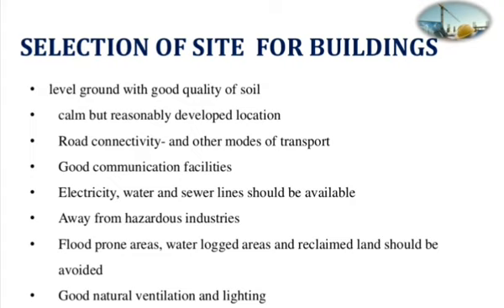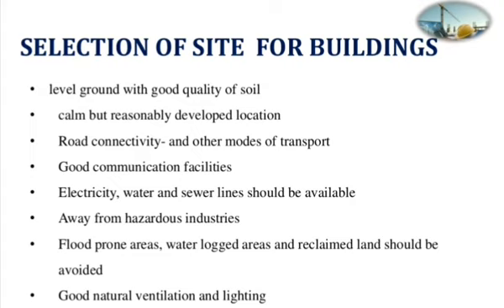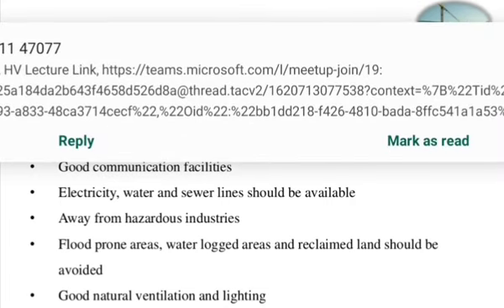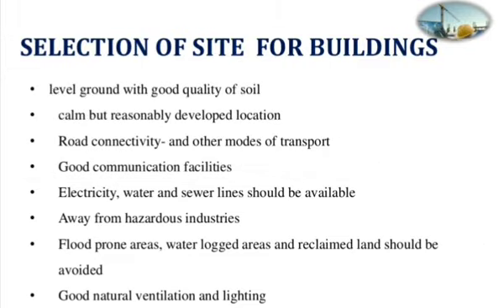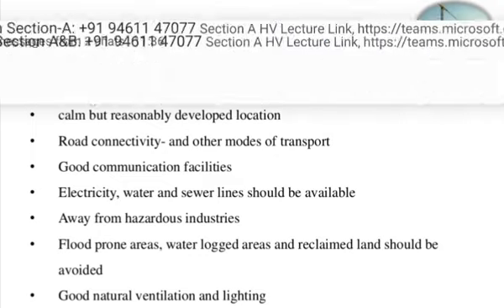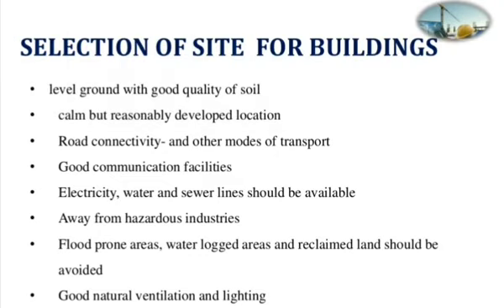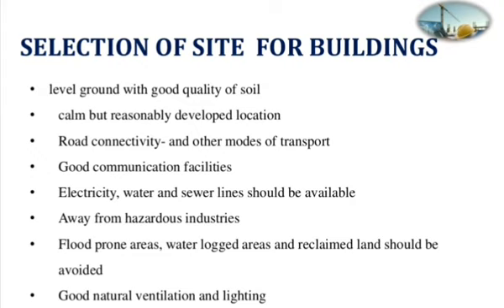Basic Civil Engineering Module by. Dr. Murtaza Hasan Buildings 11 05 2021